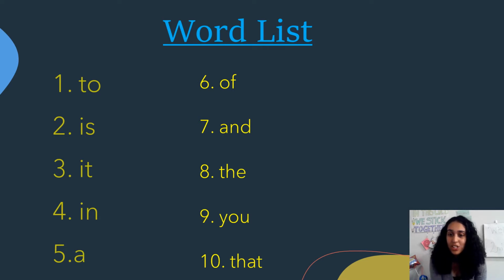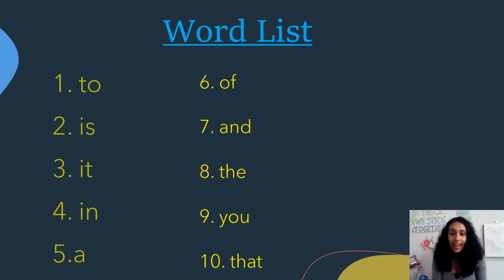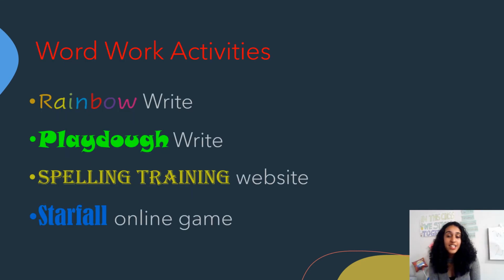Sight Words Week 1 Day 2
Hi 2nd Graders! Welcome back to Day 2 of our sight words review. I know you are all working super hard to memorize our list for this week! You are rocking it! I hope you are enjoying the chants and the activities!